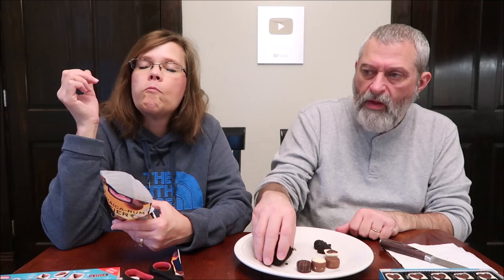LIDL Toffee & Coconut Cream, Halloren Dessert Raspberry/Vanilla/Caramel, Schluckwerder Jamaica Rum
This is a taste test/review of the LIDL Toffee & Coconut Cream, Halloren Dessert Dreams in three varieties including Raspberry in Milk Chocolate, Vanilla in Milk Chocolate, Caramel in Dark Chocolate and Schluckwerder Jamaica Rum. They were mailed to us from Maria in Berlin, Germany!